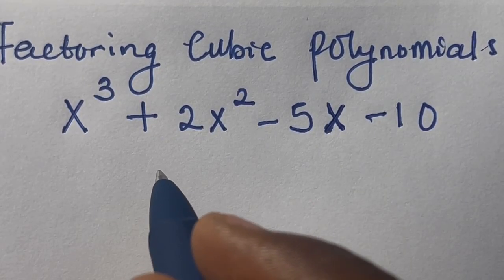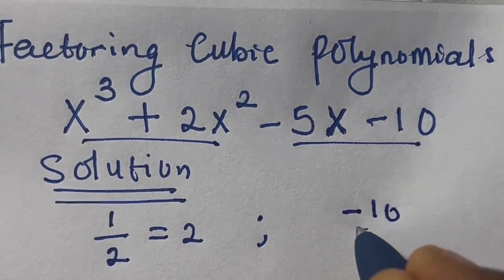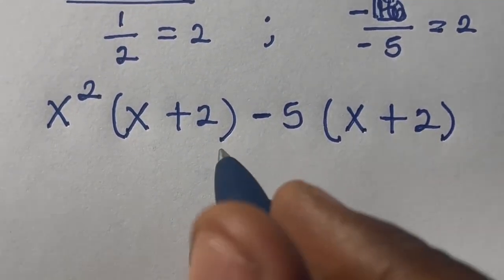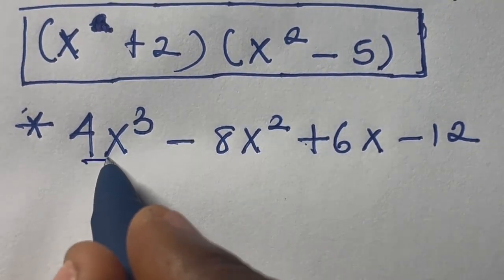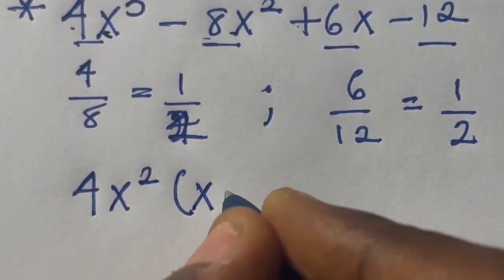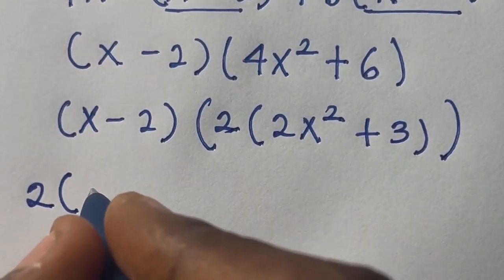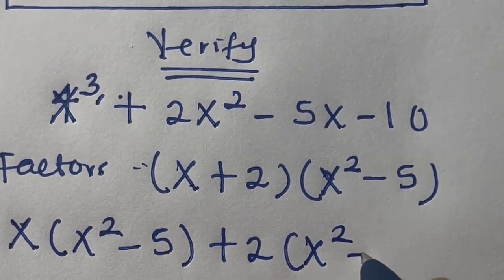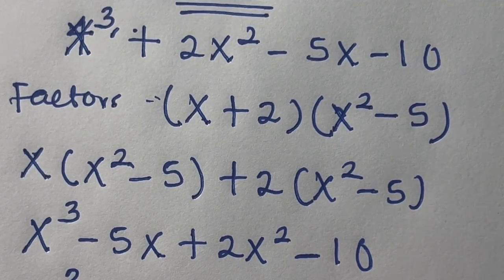Grade 6 Level factorization | x^3 + 2x^2 - 5x - 10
Today we tackle a cubic polynomial; Factor x^3 + 2x^2 - 5x - 10 using the method of grouping. While it looks complex, the symmetry between the coefficients allows us to break it down into linear and quadratic factors.